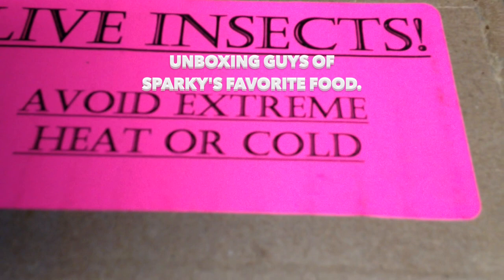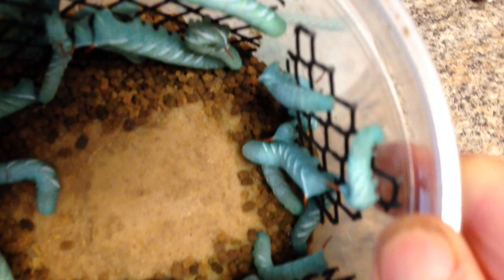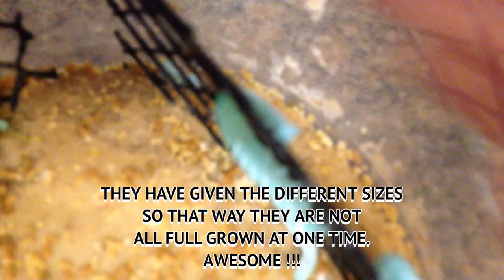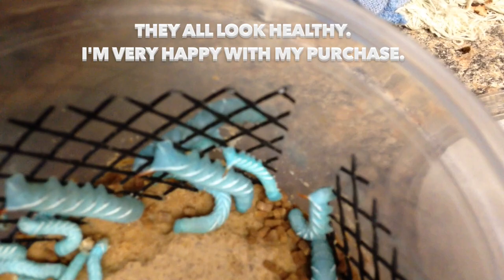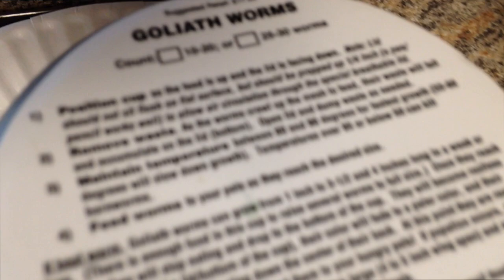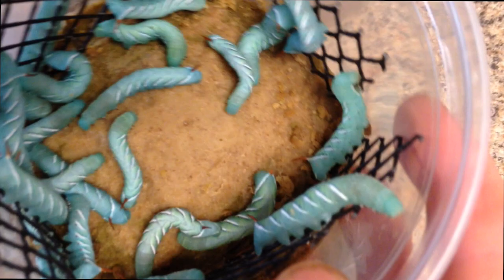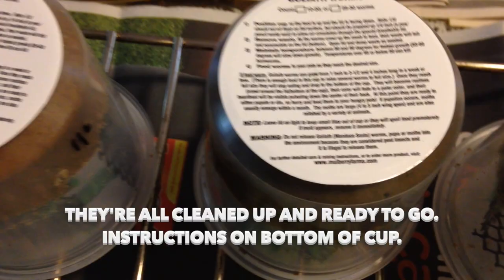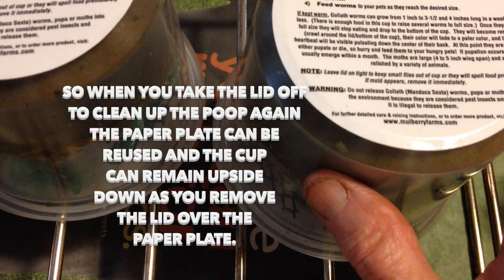Unboxing of Hornworms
This video not only shows the unboxing of hornworms there are tips on the care of them right after the unboxing. They grow so fast in hot weather it is best to get them when the weather turns colder in order to keep them longer. They turn into hummingbird moths and are very beautiful moths that resembles hummingbirds.
Tip: Hold the cup upside with lid secure and tap on hard surface to
dislodge any poop stuck to the food before opening the lid.